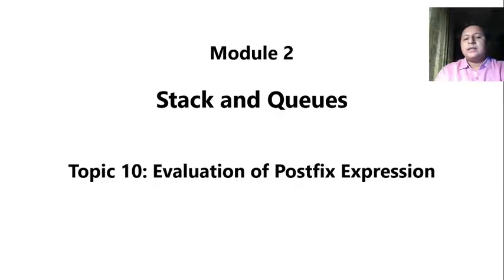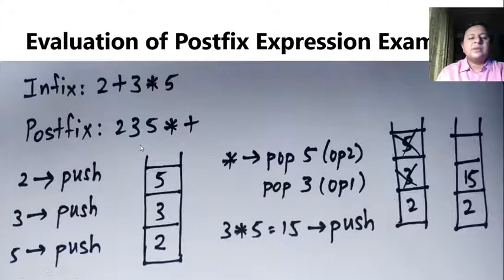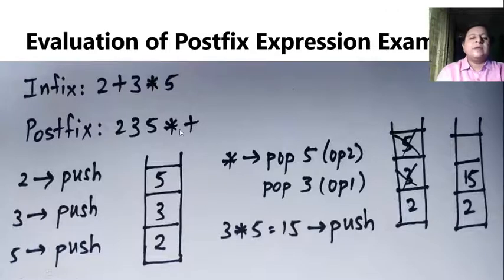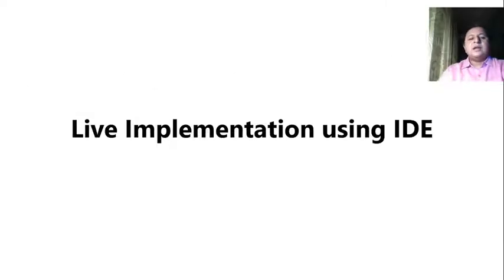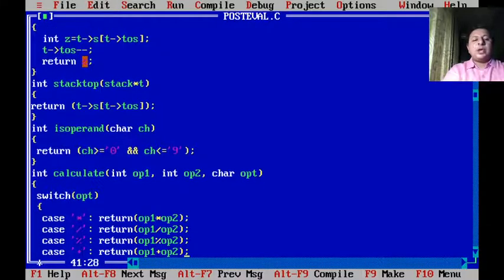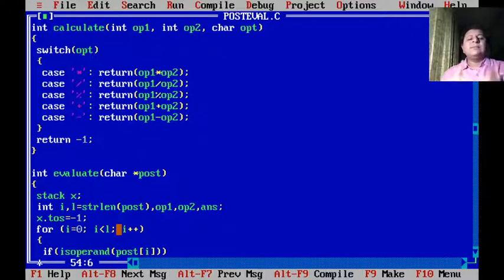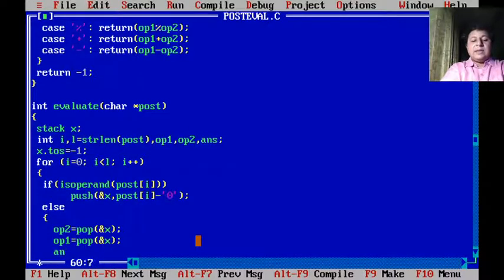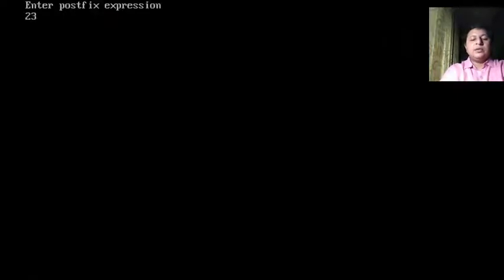Video 15: Evaluation of Postfix Expression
In this, we will implement a C program for evaluation of postfix expression. We will also see one example to understand the process of evaluation. After the implementation, we will execute and do the testing with variety of inputs.